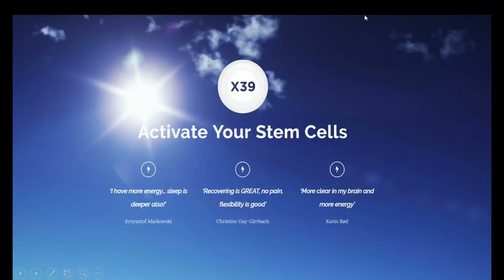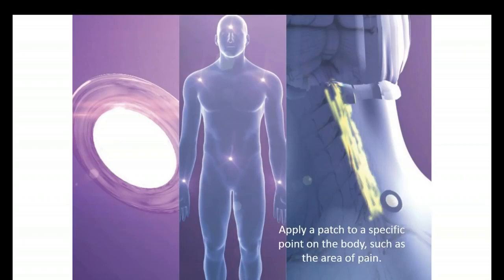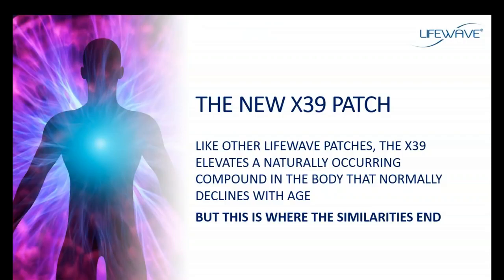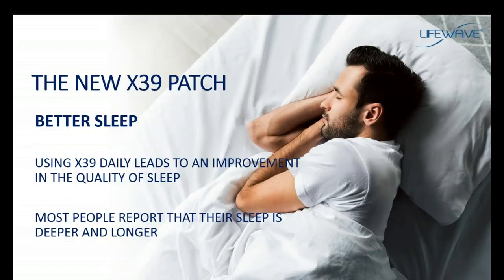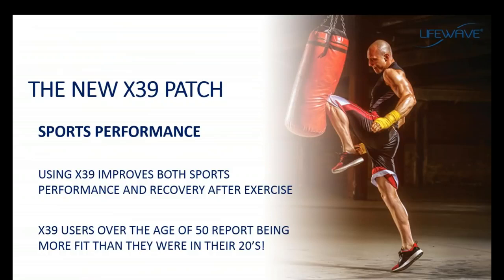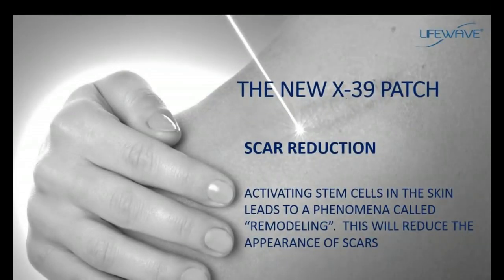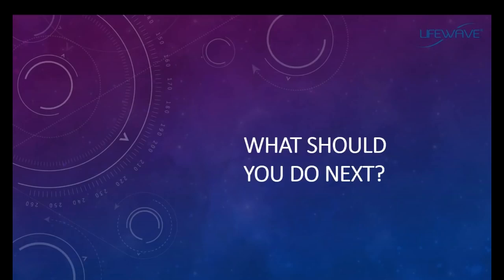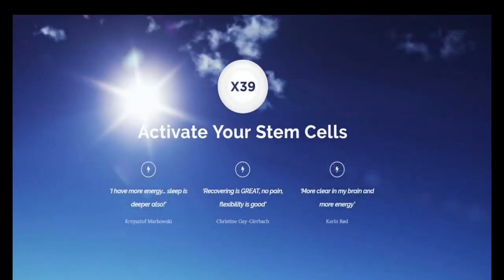LifeWave X39 Product Presentation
The LifeWave  X39 patch is designed to elevate a peptide known to activate stem cell activity.

Learn about the multiple health benefits of using the patch.

The X39 patch can be used by physio therapists, chiropractors, natural health practitioners, and homeopathic doctors on their patients.   Or people may want to join as a Distributor to take advantage of the wholesale price.